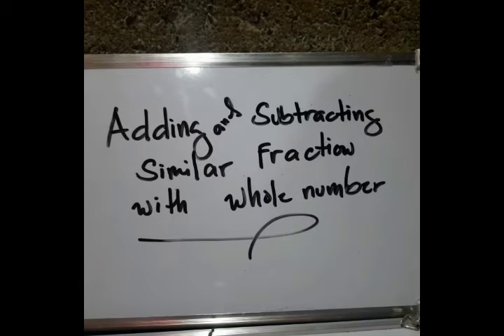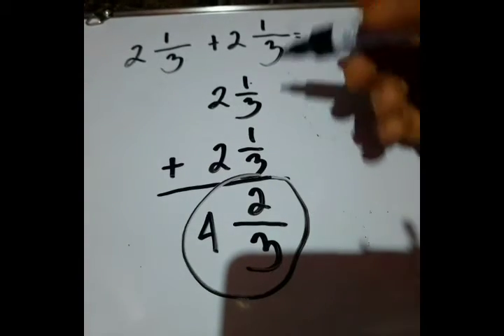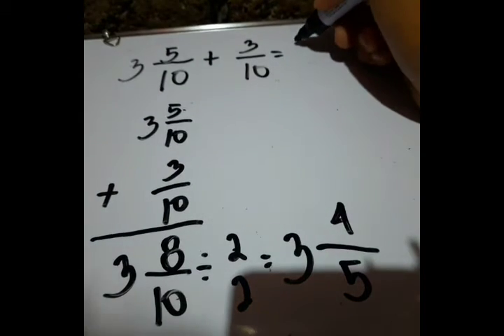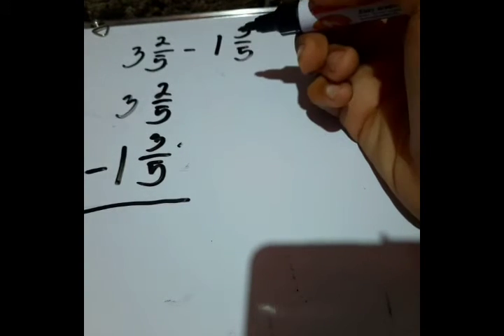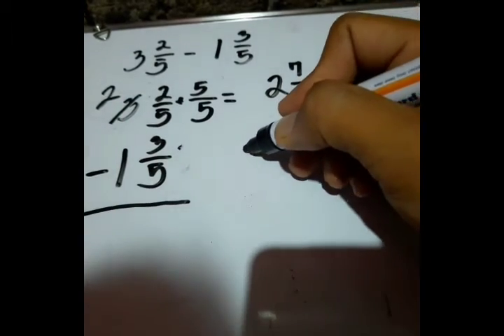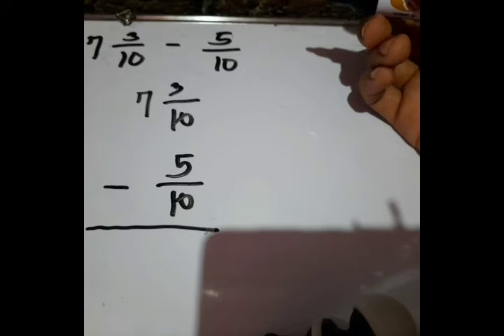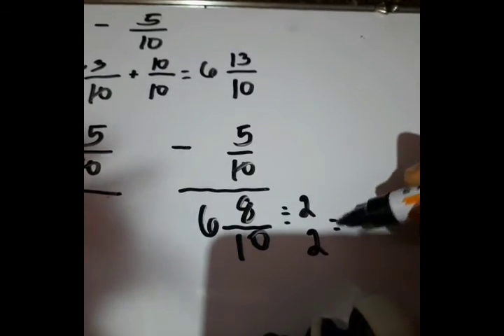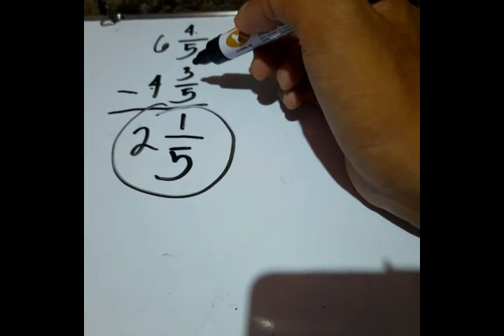Quick Math: Adding & Subtracting Similar Fraction with Whole Number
➡️ Adding with whole number
➡️ Subtracting With Whole Number by applying borrowing
➡️ Answering by using Vertical method